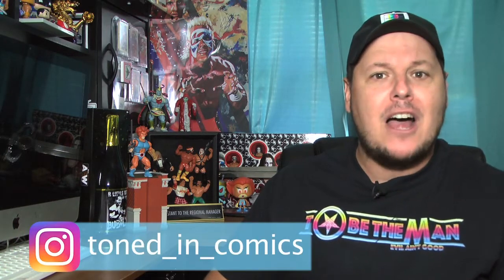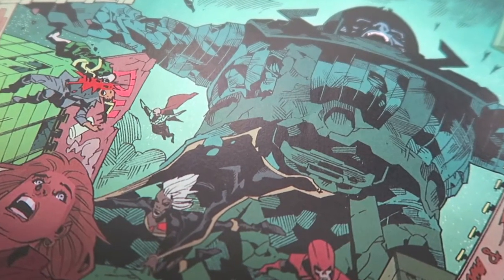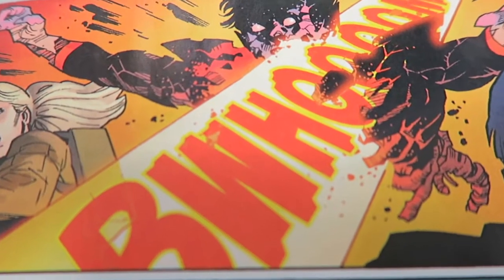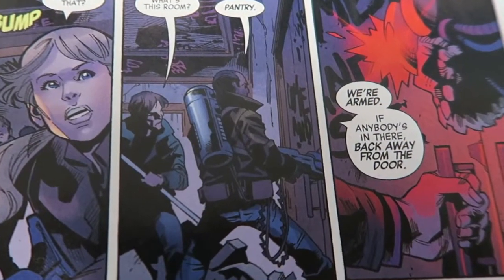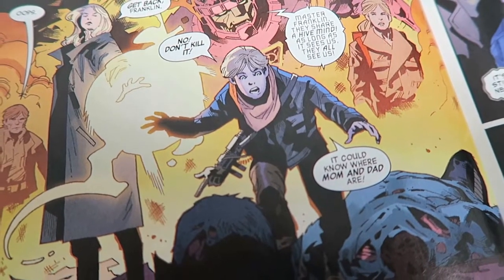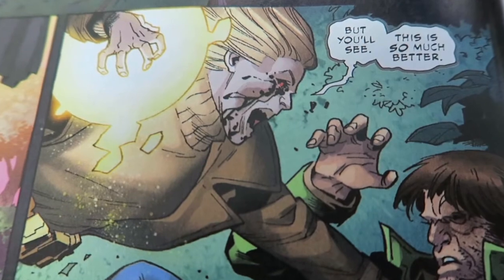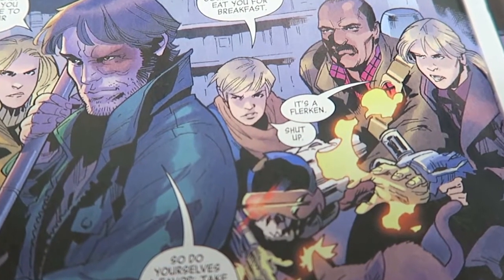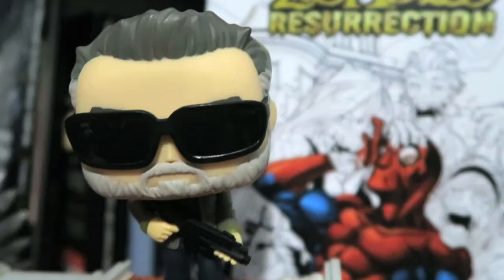MARVEL ZOMBIES RESURRECTION Issue 1 - Comic Book Review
MARVEL ZOMBIES RESURRECTION - ISSUE 1

If you missed my comic book review of the one shot earlier this year you can see it here

Welcome back to another video here on Toned In Entertainment. Earlier this year we got a Marvel Zombies one-shot comic that wasted no time in taking some of Marvel's mightiest heroes and turning them into the undead. Now Issue 1 of this 4 part series is here. How will those whose responsibilities it will be to defend planet fare? Let's waste no more time and get on with the review of Marvel Zombies Resurrection Part 1.

Spider-Man was tasked with looking after Mr Fantastic and Sue Storm's kids, Franklin and Val if they did not return, and in Issue 1 that was the case. And here in Issue 1 Peter will not only have to use his Spidey Senses to deal with zombified superheroes but also have to deal with his own personal dreams on what the future could hold.

Through the first part of this Issue Peter, Franklin and Val will set out with Moonstone and Forge as they make their way towards the X-Mansion. But along the way these 5 will not only have to deal with generic Respawned, but a zombified Nightcrwaler as well. Luckily for them they do have back up in the form of a Sentinel who has had some rewiring and has been given the name Nana.

And while the Respawned might present a challenge of survival, the real struggle is getting them all to cooperate with one another, without wanting to rip the other ones head off.

when our group of 5 finally reach the x-Mansion they find it in a pretty decrepit state. As they walk the halls of the once prestigious school, it's now littered with writing all over the wall, from most likely the Deadheads, a group of people who worship the Respawned who believe they are the next step in evolution.

As they explore the X-Mansion, Peter and Forge pry open a pantry and find a group of humans being held captive, but as these humans get to run free, well the Deadheads aren't happy that their sacrifices have been released as they 're holding them up as an offering.

And that offering was going to be to Beast who has also taken a turn to the dark side.

Beast goes on a rampage and no one from Deadhead to Forge is safe. The only thing that stopped Beast in his tracks was the assistance of Nana who might have shown that Beast was not that headstrong.

But there is a startling revelation that even headless Beast can still communicate and tries to manipulate Richard's kids, but realizing that it's a trap, Moonstone evaporates the head of Beast.

After this Moonstone decides it would be best for her to go out on her own. Franklin and Val are sure that they might have figured a way to possibly return their parents to normal but they will first have to track down Galactus. But Peter argues with them that none of this is a good idea as he deeply believes plain and simple there is no cure!

As Peter, Val and Franklin try to get some rest they are ambushed by a zombified Moonstone who really has her eyes set on showing Peter why living like this is so much better.

But for Moonstone her time as a Respawned Is literally cut short

By none other than Blade who is ready to join their party.

On a scale of 1-10 I'm going to give part 1 and 8 out of 10. While not as compelling as the one shot I think Issue 1 laid a good foundation for the next 3 issues.

Writer Philip Kennedy Johnson does a good job with the story and with the character conflicts that even though these characters should all be on the same page they each have their own agendas.

As far as the art by Leonard Kirk and color art by Rachelle Rosenberg I thought it was good for the most part. There was just nothing here that really blew me away.

What are your thoughts on the direction so far of Marvel Zombies and what are your hopes for this series.